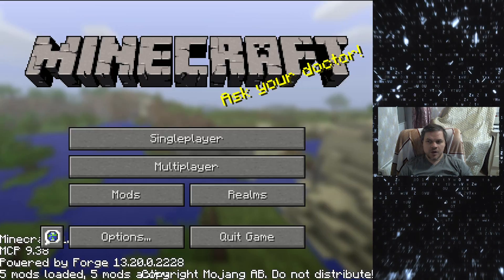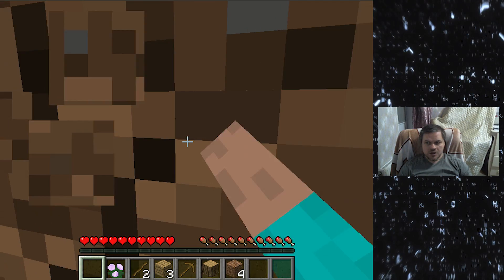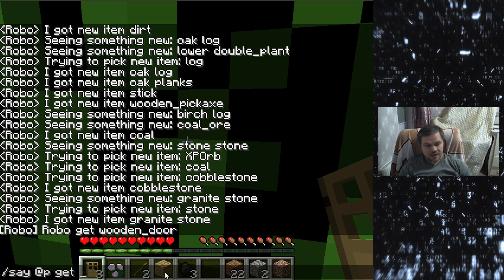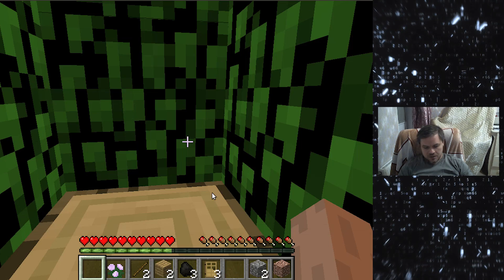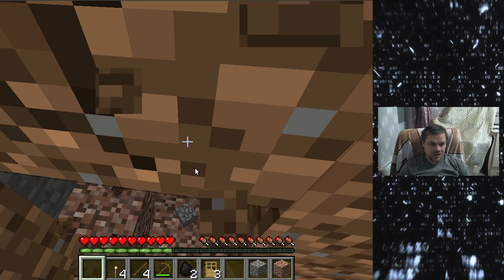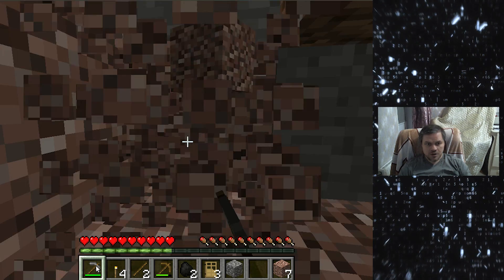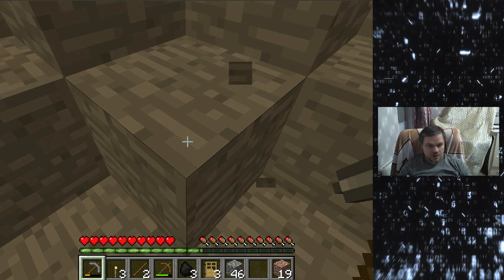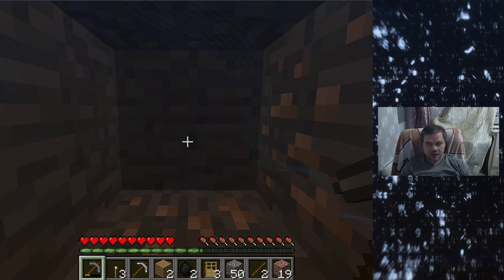Towards General purpose Minecraft AI Agents | OpenCog Hyperon, Dr. Alexey Potapov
OpenCog Hyperon is developing a Minecraft agent with open-ended behavior capable of achieving arbitrary goals – discovering new blocks, mobs, biomes and other places, crafting new items, building novel structures, collaborating with other agents. The agent is significant in that it is not learning by imitation or intensive guiding, but through a neuro-symbolic reasoning, to reason intermediate steps to achieving a final goal.

See the blog for a deeper exploration of the significance of this initial demonstration:

Milestone: Initial Benchmark of Neuro Symbolic AI Agent (in Minecraft)
Benchmark of neuro-symbolic agent efficacy in Minecraft environment
Baseline to measure improvements of further developments in Hyperon/MeTTa
Agent achieves: multiple goals, not pre-specified or pre-trained
Agent achieves: free exploration of Minecraft environment (open-ended goal, initial phase success)
Presented by Dr. Alexey Potapov, OpenCog Hyperon Project Lead

(Agent is running on the Malmo platform, a sophisticated AI experimentation platform built on top of Minecraft, and designed to support fundamental research in artificial intelligence. This widely-used platform for AI-development simplifies certain actions, like crafting and sensing the environment)